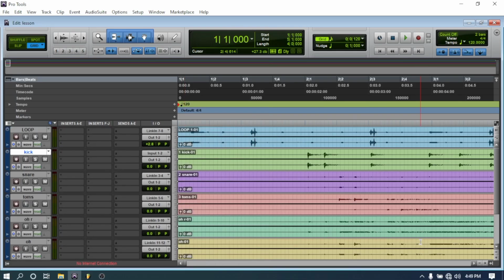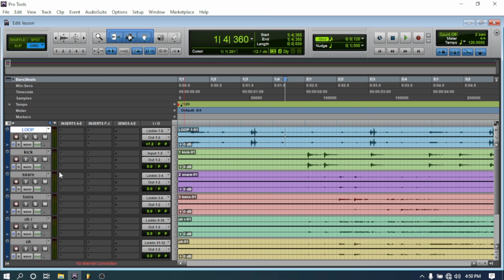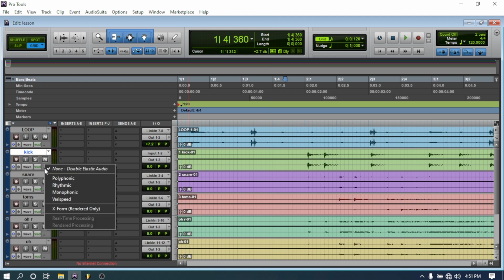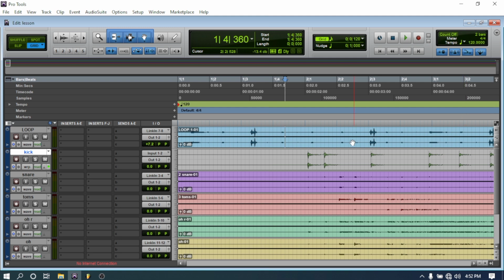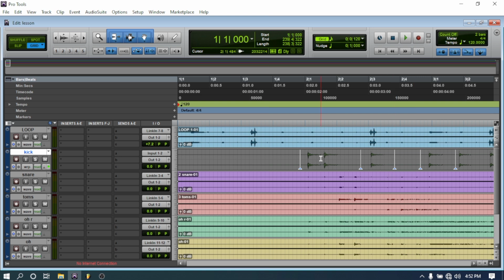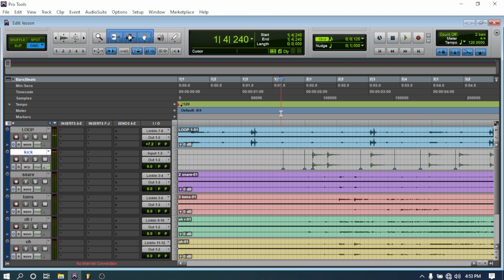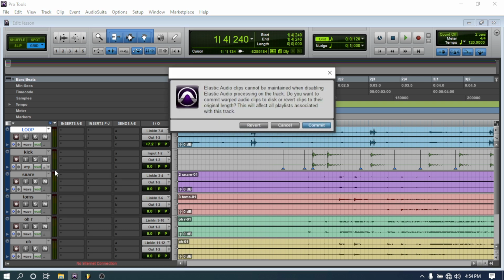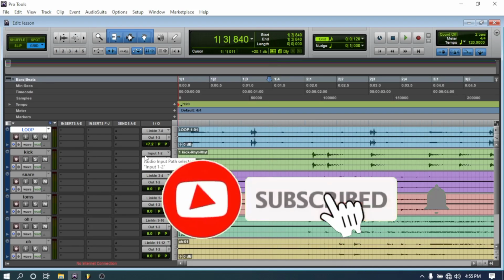HOW TO USE PRO TOOLS ELASTIC AUDIO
Using elastic audio to Quantize bests/samples in Pro tools.